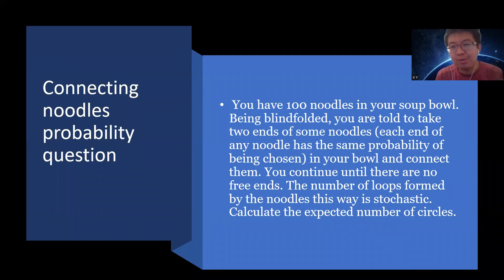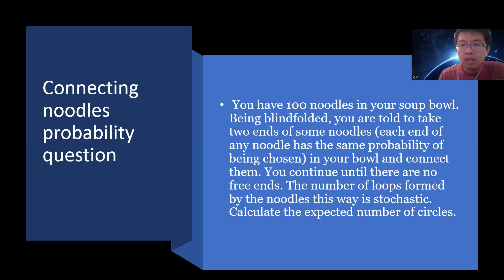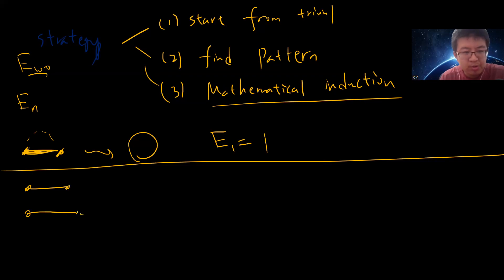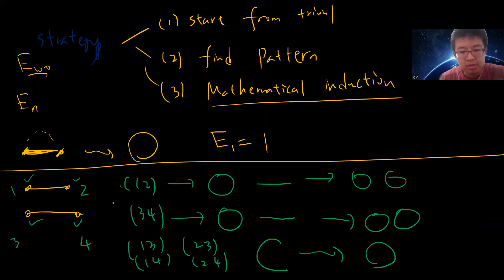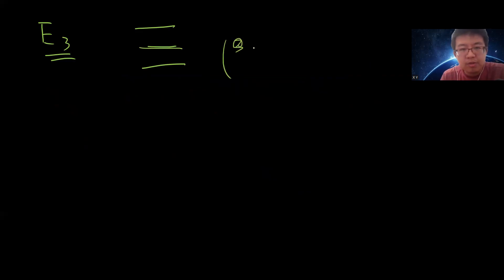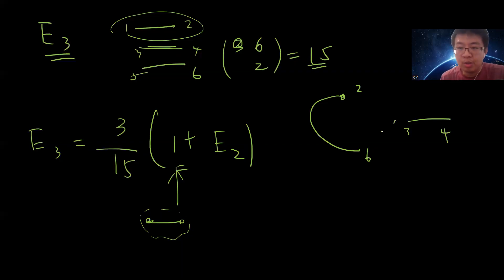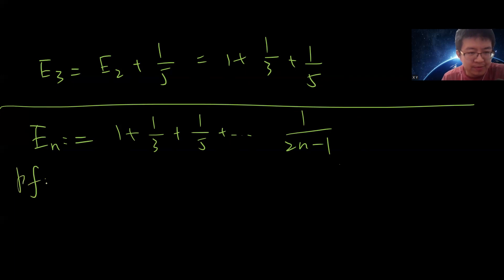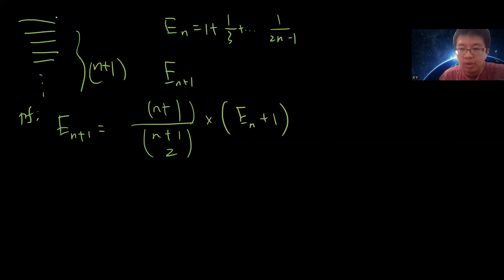Connecting noodles probability question: 100 noodles in your soup bowl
You have 100 noodles in your soup bowl. Being blindfolded, you are told to take two ends of some noodles (each end of any noodle has the same probability of being chosen) in your bowl and connect them. You continue until there are no free ends. The number of loops formed by the noodles this way is stochastic. Calculate the expected number of circles.

more video lists:
機率